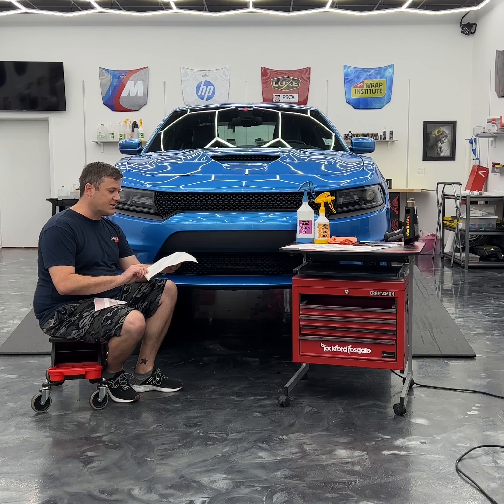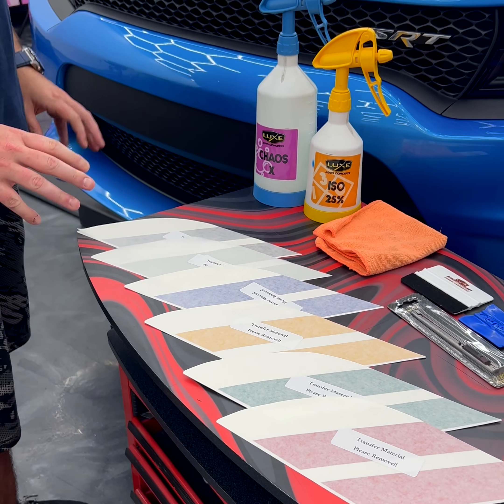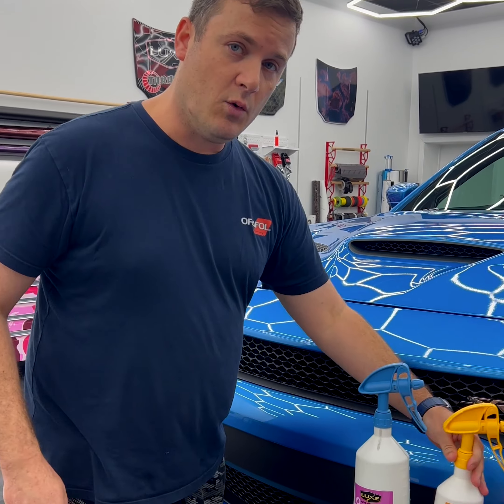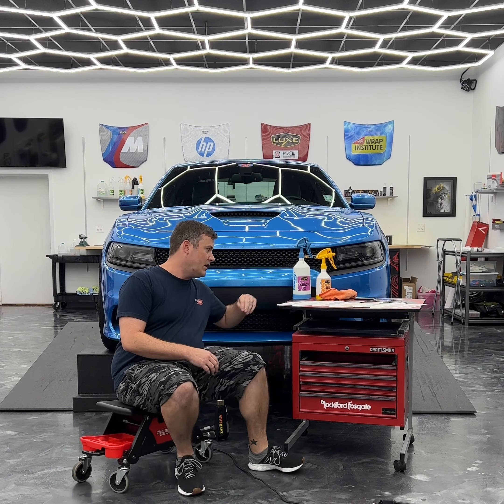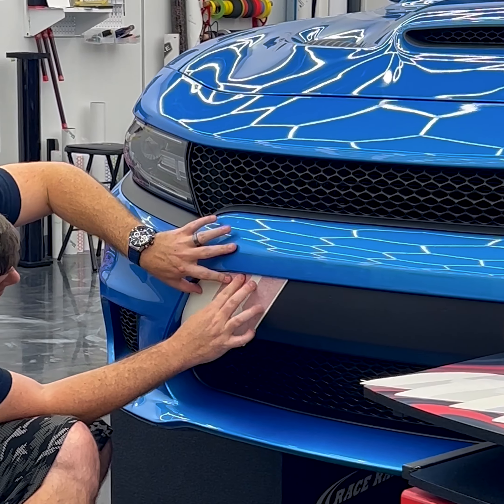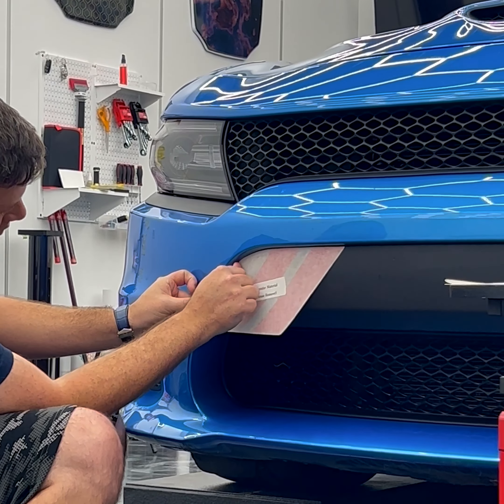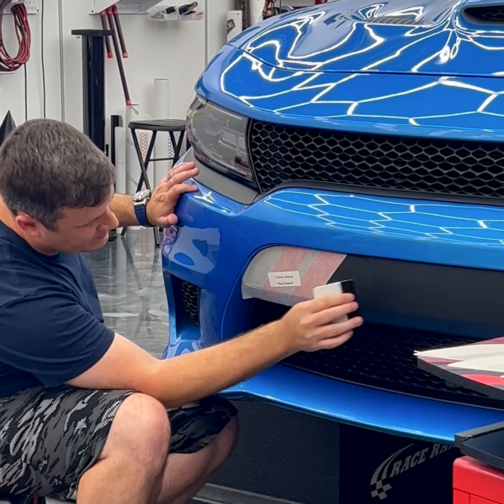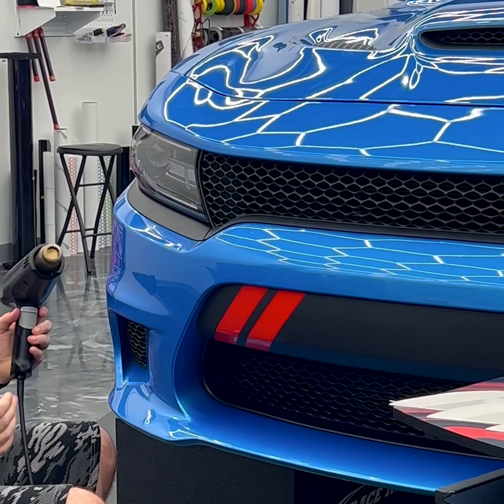How to Install 2015+ Dodge Charger Front Bumper Hash Stripes from Luxe Auto Concepts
This front bumper hash mark decal includes custom fit overlays for your 2015+ Dodge Charger with the narrow SRT/Hellcat style bumper.  Everything from the shape of the overlay to the choice of quality vinyl is designed by Luxe to be the best on the market.  We make these overlays using the same vinyl you'll find in professional shops around the world.  It can be removed without causing any damage to the vehicle.  This decal is custom cut so that it fits perfectly where it should be installed on the vehicle.  There will be transfer tape that needs to be removed after the decal is installed.  INSTALL THIS DECAL DRY, this type of plastic has low surface energy!